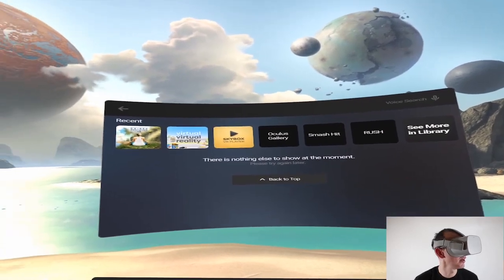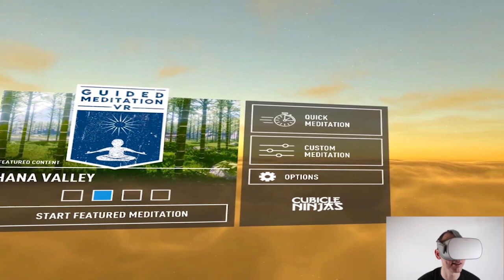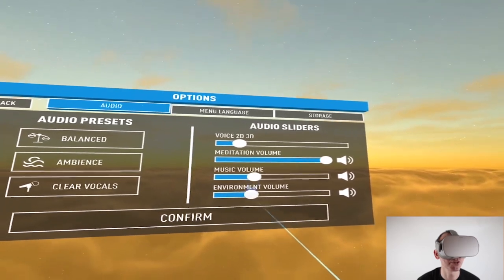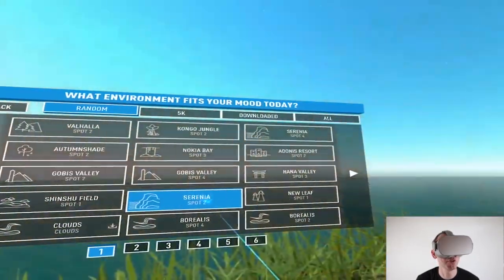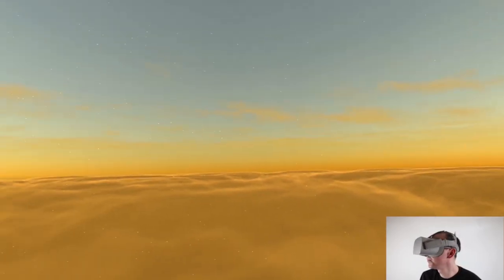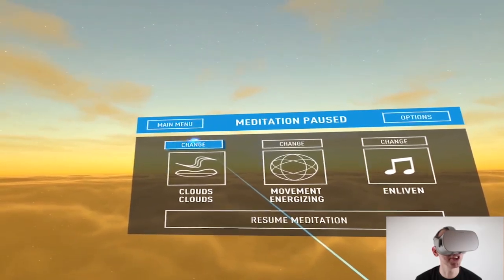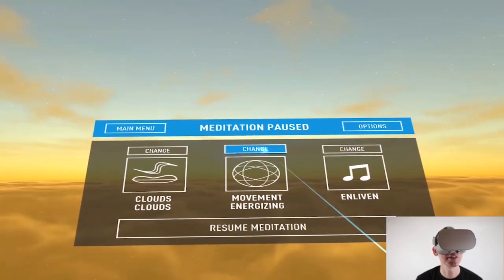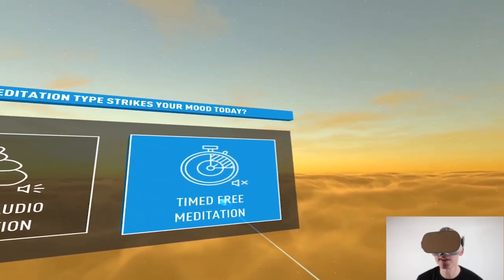Oculus Go Guided meditation VR Part 1 - intro review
4K HDMI cable